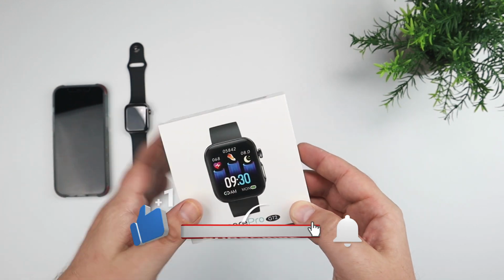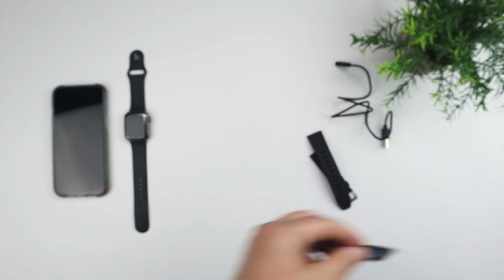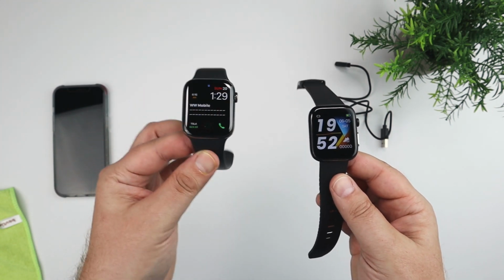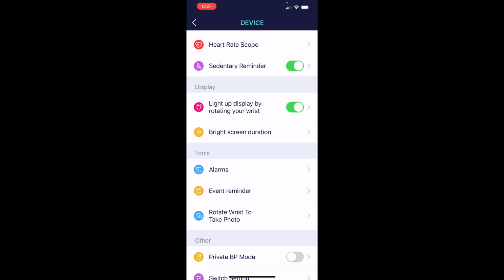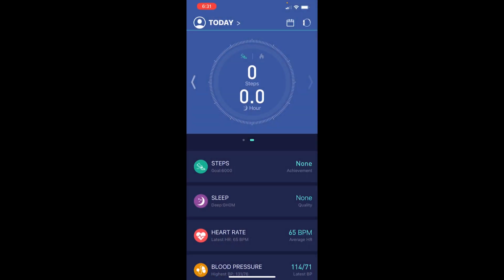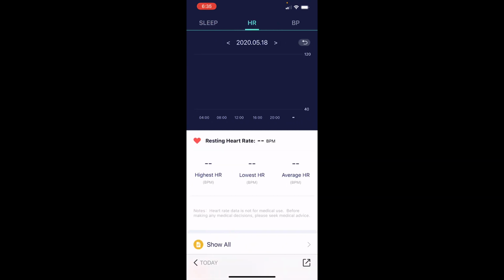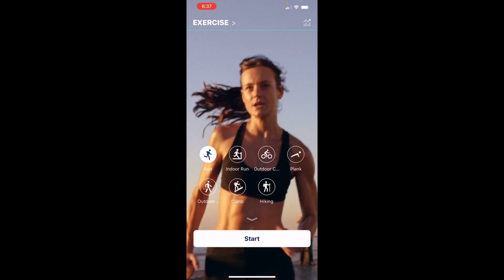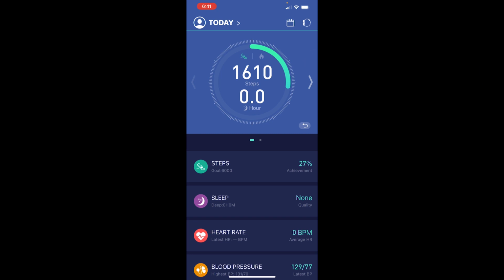MorePro GT2 Smart Watch - Unboxing and First Look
In this video I'm taking a look at the MorePro GT2 Smart Watch.  I've had quite a few viewers inquire about this one as there are a few other MorePro videos that I've done on the channel.

Overall I really like this device.  It's got the Apple Watch look going for it, and has quite a bit of features if you are looking for a combination of watch features and fitness / vitals tracking.

The main downfall of this device is that I had some issues with the MorePro app on my phone.  I've found it to be somewhat buggy and inconsistent when using the smartphone app.  Hopefully this is something that can be easily remedied by MorePro - as the device itself is really nice.

Check out the video for much more info.  Hopefully not too long and boring! :)

(Expires June 30, 2021)

Feature List
-ECG monitoring function
-24-hour continuous heart rate monitoring; (24 hours continuous heart rate monitoring, analyze the change of heart rate, and timely remind when abnormalities are found)
-Blood oxygen monitoring
-HRV monitoring and analysis
-Activity tracker and exercise suggestion（Pedometer, Calories, Miles）
-Accurate sleep monitoring
-Exercise blood pressure
-Alarm clock remind (no noise wake-up, 20 sets of event reminder ICONS)
-Call and SMS alert function; (including Facebook, WhatsApp, Line, Email, WeChat, QQ, and other social software)
-Remote control taking photos (by rotating the wrist and Touch screen of the bracelet)
-Countdown, Stopwatch function
-Function switch(Common switch: Heart rate, Blood pressure monitoring)
-Call reminder,mute,rejection
-RTC(12/24 hours)
-Upgrade; Music remote control.
-Wechat WeRun
-Lighted-up screen duration and brightness adjustment